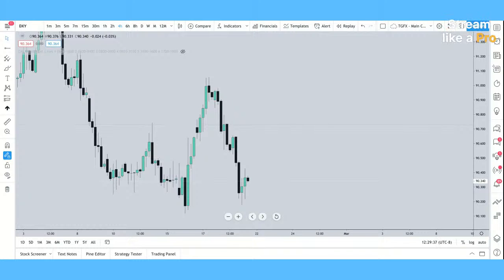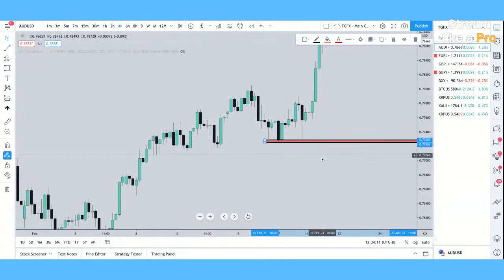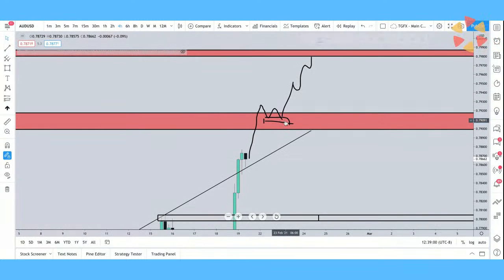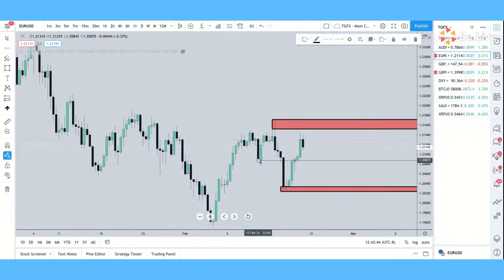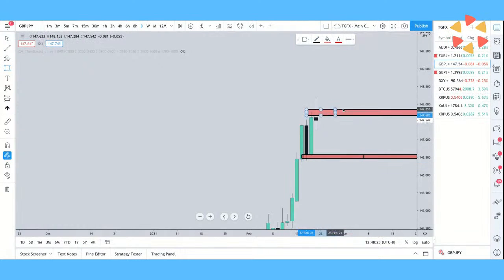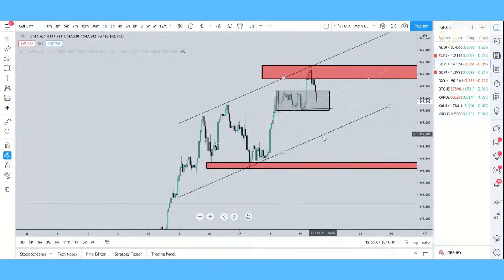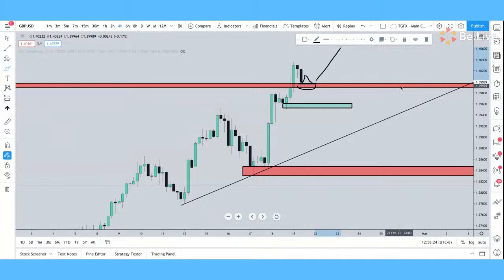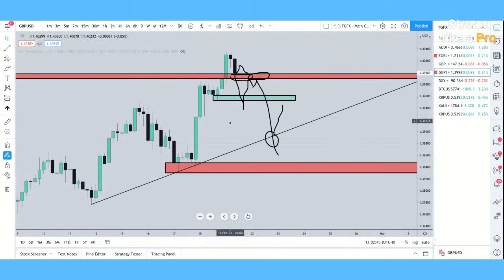Mark up & Chill | 02/21/21 Weekly Analysis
Fast forward to 2:53 - Start of video

- Full online educational course that breaks down trading with simplicity
- Also includes: Psychology, Live trade & market breakdowns, backtesting
- 1 on 1 training with you until the markets become second nature to you which are hosted on a online webinar software where you can ask me questions and get them answered live.
Trader MUST haves!

Tradingview Pro - Get $30 in free credit!

Thank you to everyone watching out there! I hope you find endless value in the videos released through this channel.